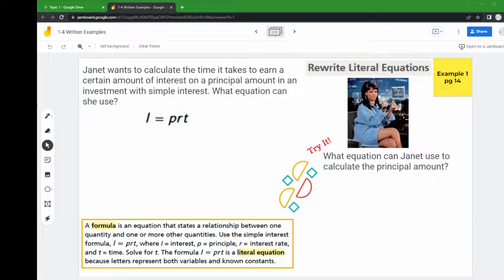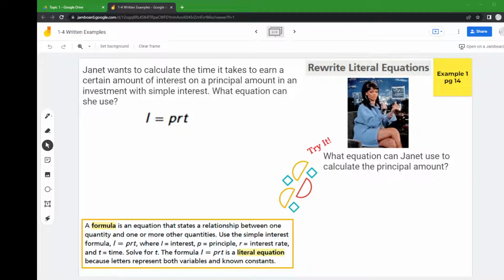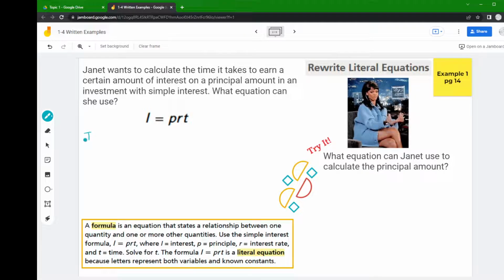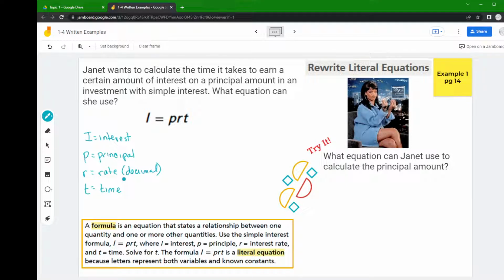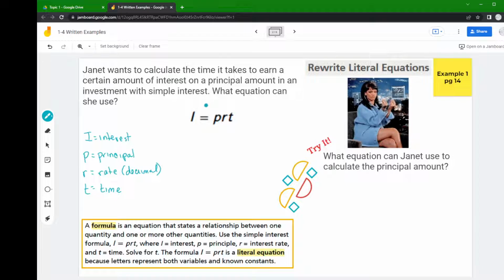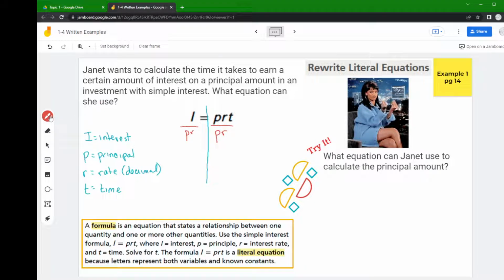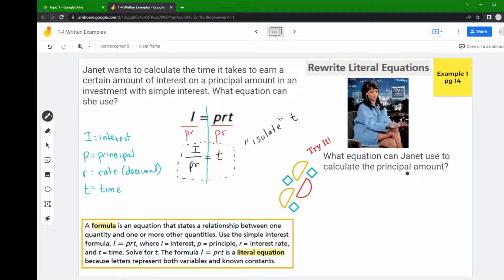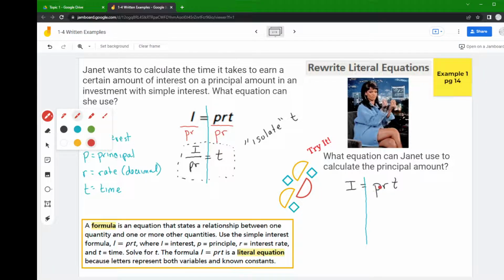Rewrite Literal Equations